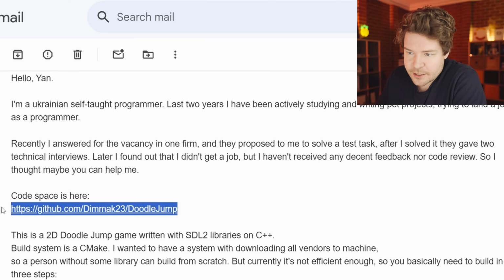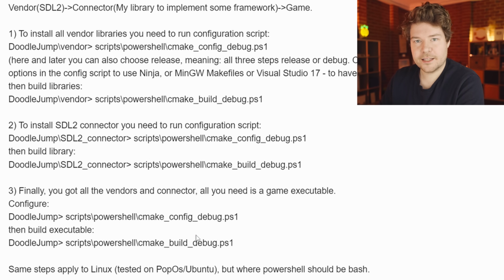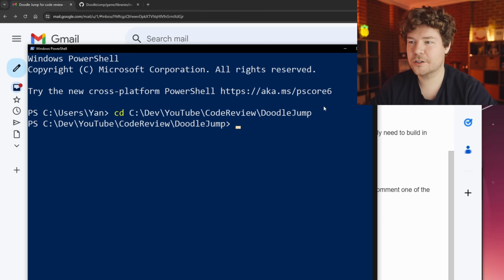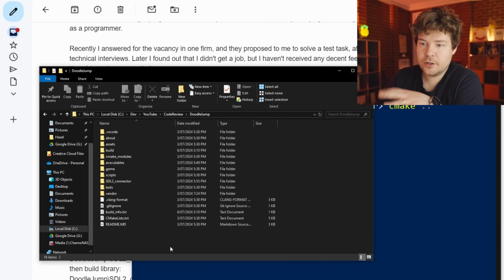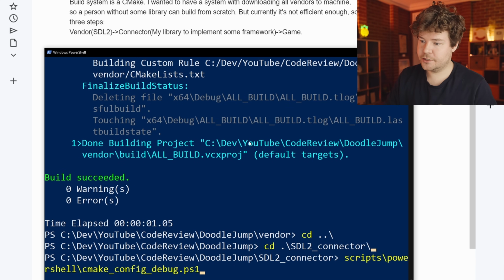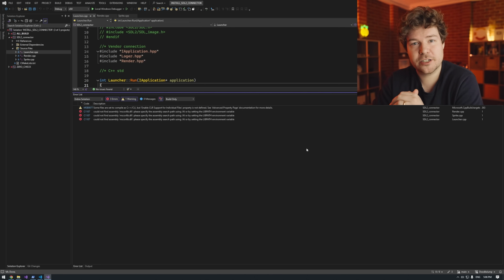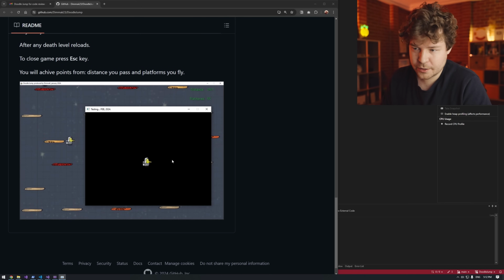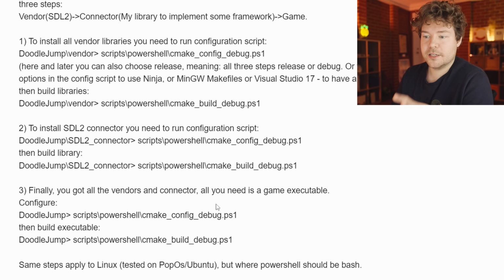Why Didn't He Get the Job? Let's Find Out! // Code Review